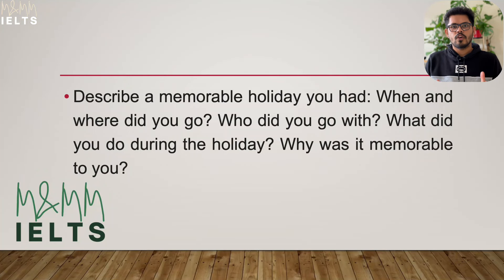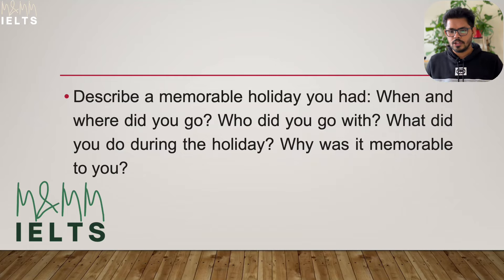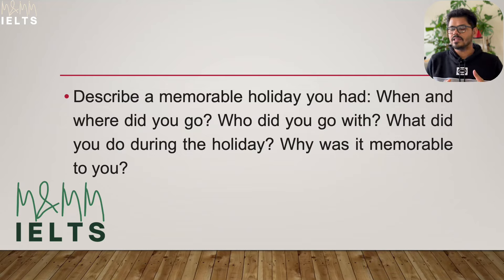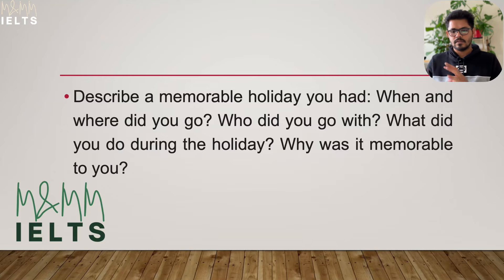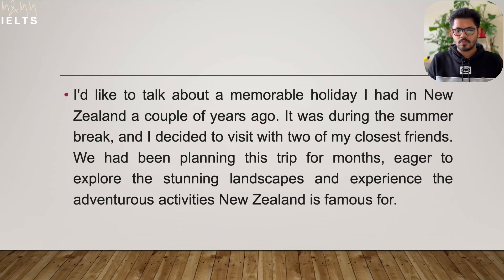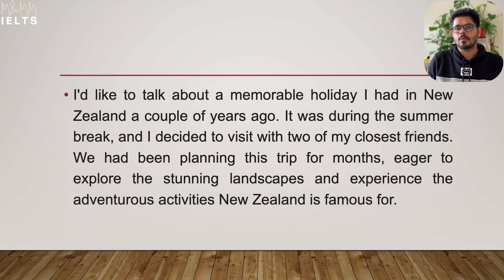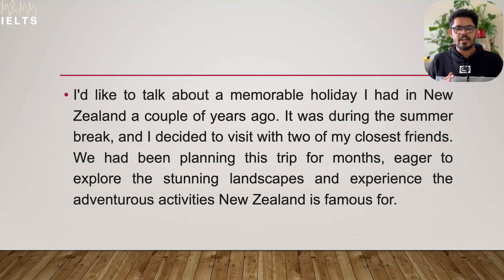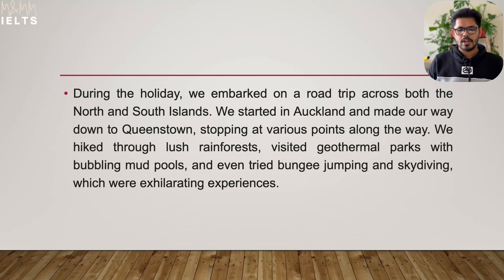IELTS Speaking Cue Card Sample Band 7 Response | Describe a Memorable Holiday | Tips and Strategies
In this video, I have shared the band 7 response for the IELTS Speaking Cue Card, which is about describing a memorable holiday. Do watch the entire video to understand the tips to follow, and how to create a response that will help you to achieve a band 7.